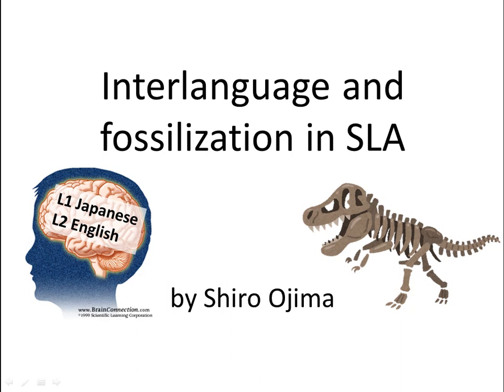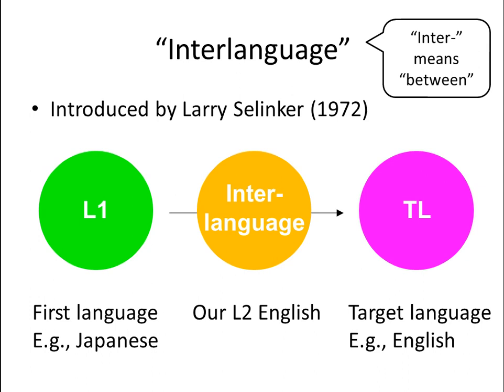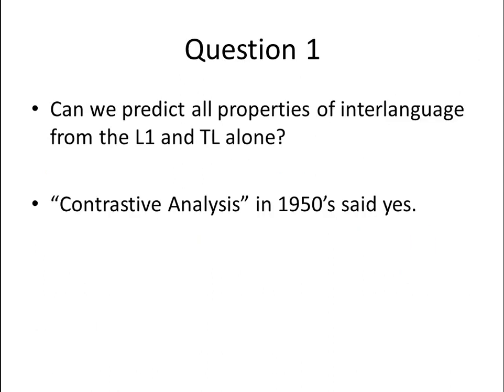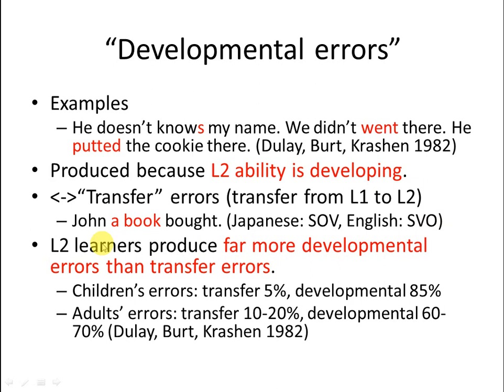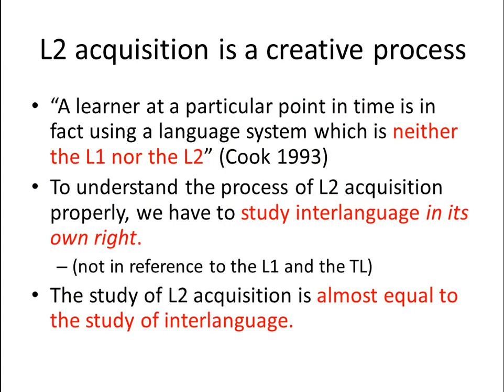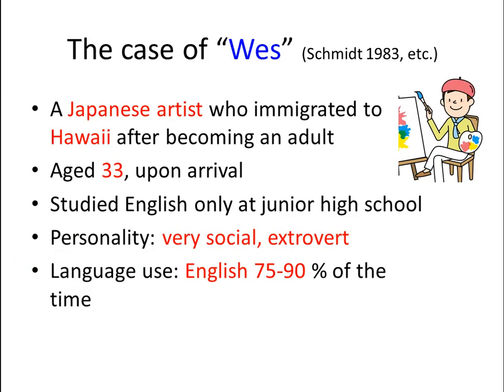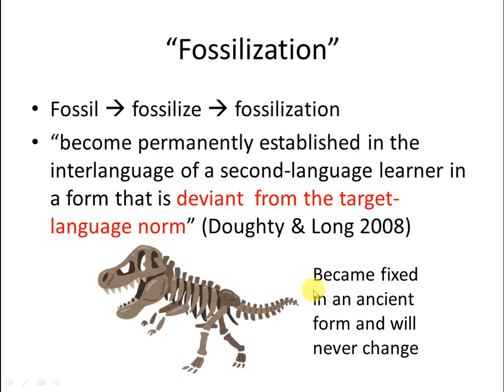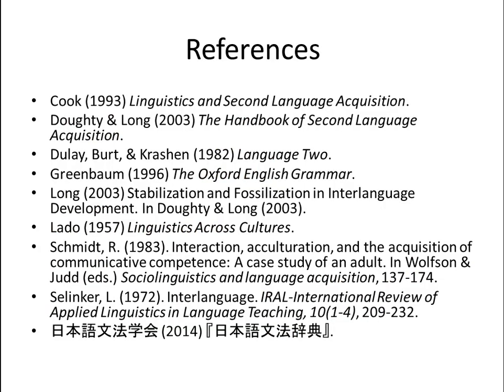Interlanguage and fossilization in SLA (Second Language Acquisition)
Interlanguage 0:19
Contrastive Analysis 3:12
Developmental errors 6:15
The case of “Wes” 13:27
The case of “Ayako” 19:15
Interlanguage 23:01
Fossilization 24:12